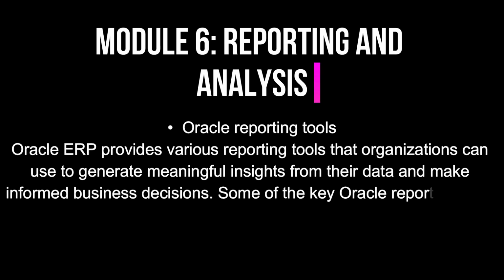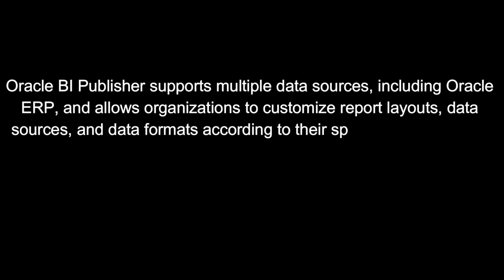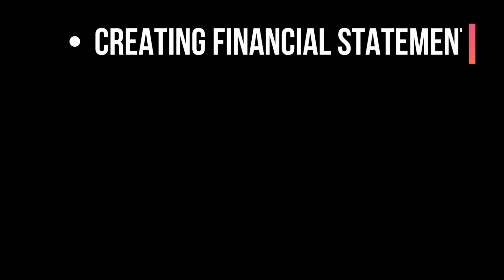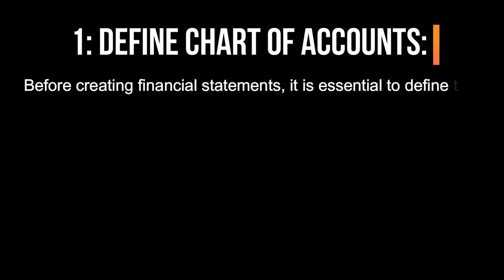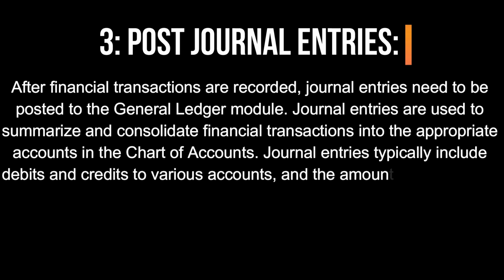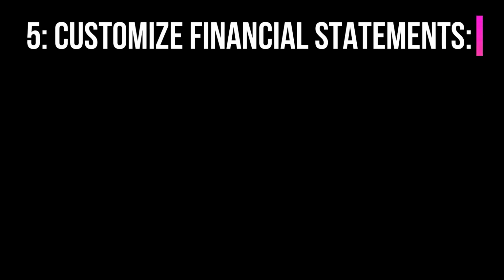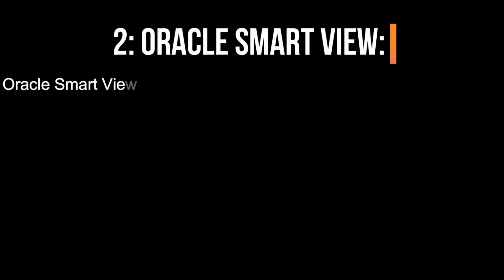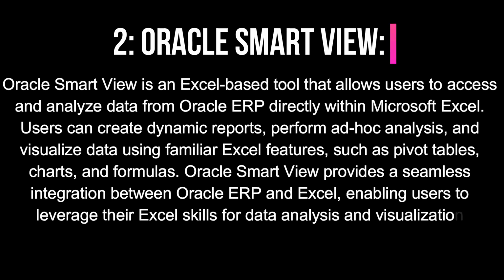Oracle ERP: Lecture 4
This course provides an introduction to Oracle ERP, which is a suite of applications designed to manage various business functions, including finance, supply chain, and human resources. Students will learn how to navigate the Oracle ERP system, create and manage user accounts, enter and process transactions, and generate financial reports. The course also covers the basics of Oracle database, security, and system administration.